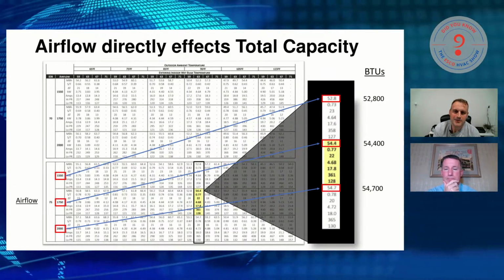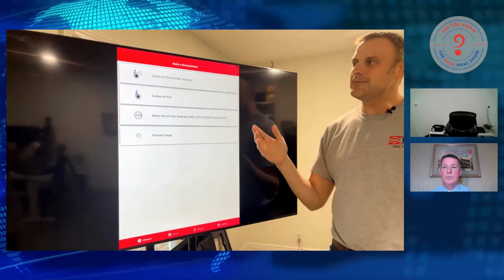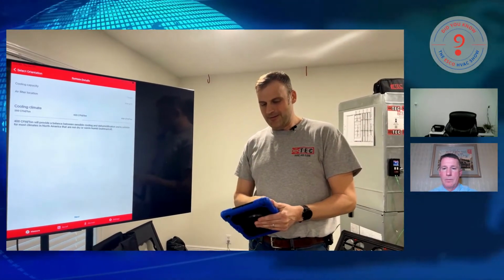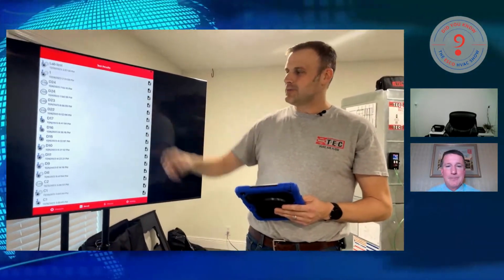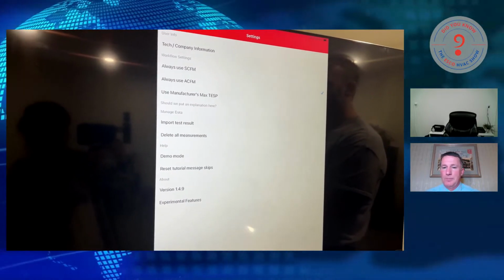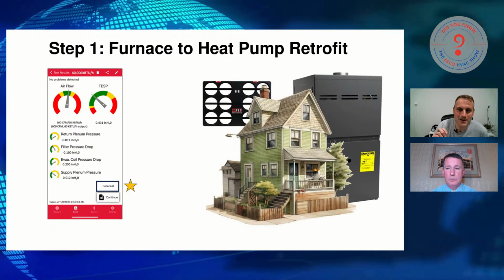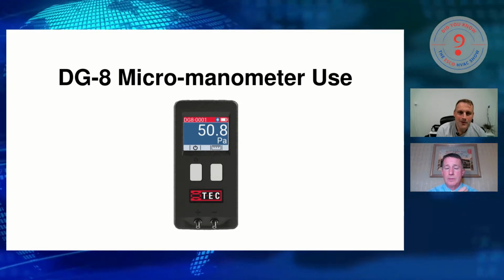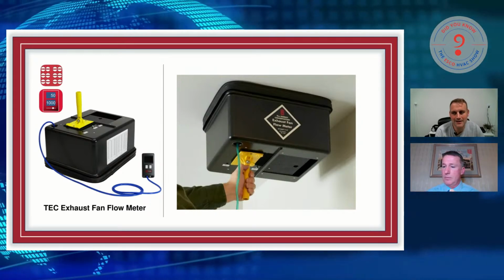Measuring airflow is now incredibly easy with the Trueflow Grid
🚀 Get ready to embark on an airflow adventure like never before with our guest, Chris Hughes, as he dives into the world of wind wizardry using the TrueFlow Grid from TEC! 🌬️✨

In this mind-blowing episode, Chris becomes the air maestro, guiding you through the mesmerizing dance of wind currents and showing you how to measure airflow like a pro. 🌪️💨

Hold onto your hats (and maybe tie down your papers) as Chris unleashes the TrueFlow Grid – the superhero of airflow measurement devices! See you there fellow Psychrometrists..